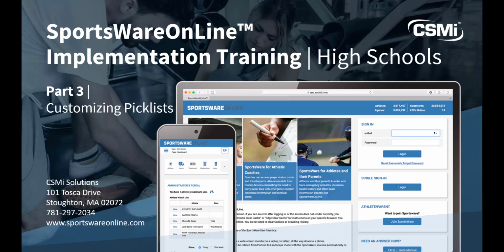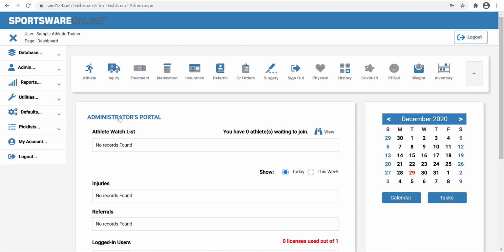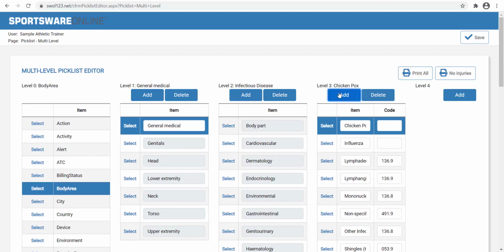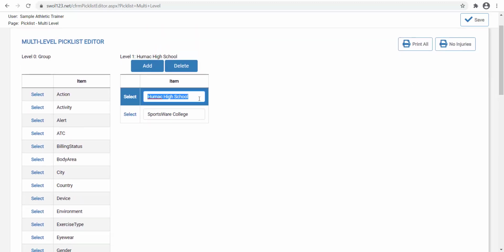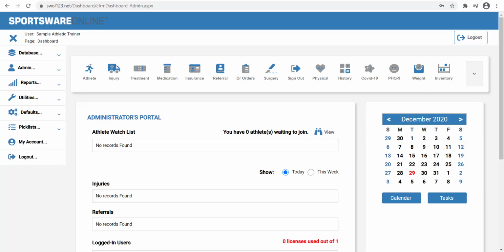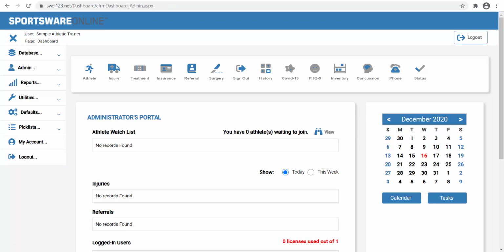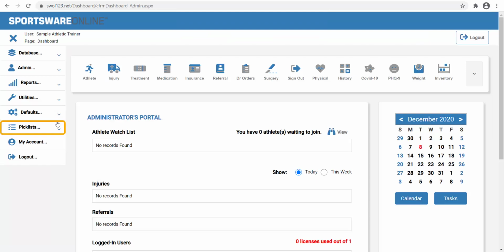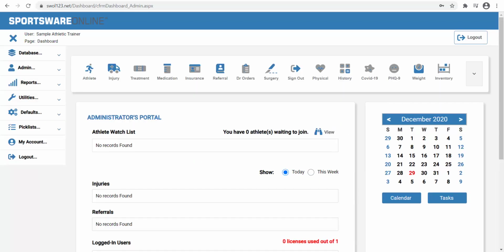SWOL HS Implementation Pt 3: Customizing Picklists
From the athletic training room to the sidelines we understand that rapid and accurate documentation is essential to our clients. This is why, for quick and easy access, a significant amount of information in SportsWare is presented in customizable dropdowns called picklists.

This video will walk you through several key picklists that you will want to update with information specific to your school. After watching this video you should update the relevant picklists with you school's information.